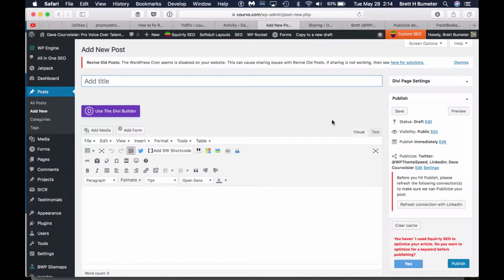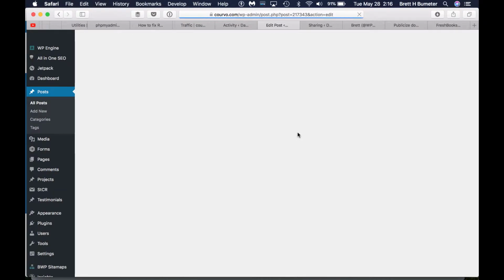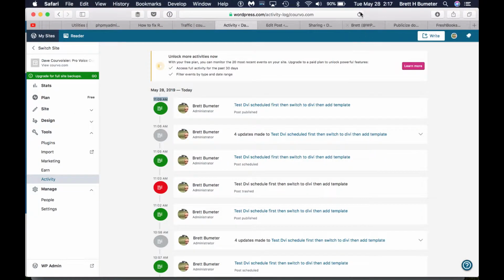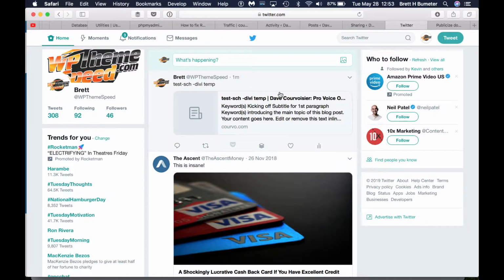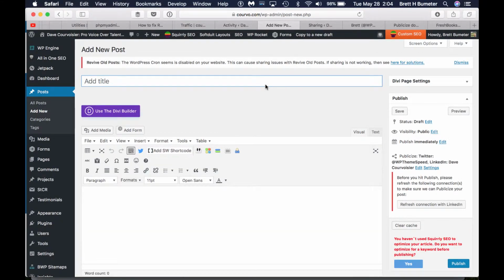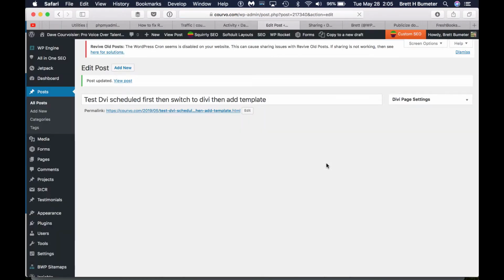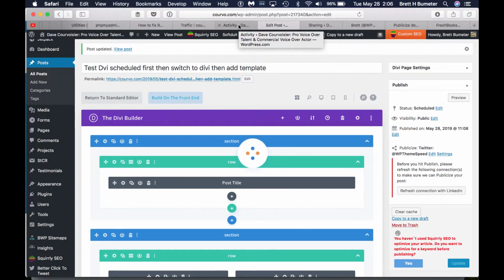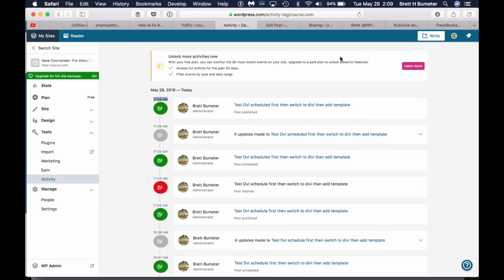Divi Jetpack Publicize Schedule Post Error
When using Divi theme and the Jetpack Publicize tool to share to social media, Schedule Posts will be shared at the time the button is pushed to initially 'Schedule'(save) the new post instead of at the time set for the post to be published. Results in a social media share of the title, link and featured image, that if clicked will yield a 404 error until the post is actually published.  Solution (process workflow) is demonstrated starting at about 4min 15 sec of this video.